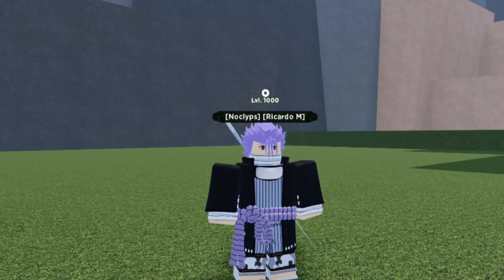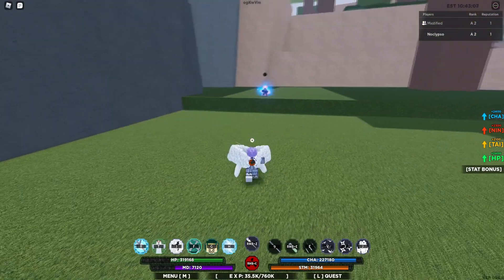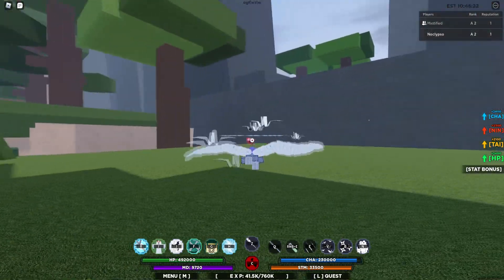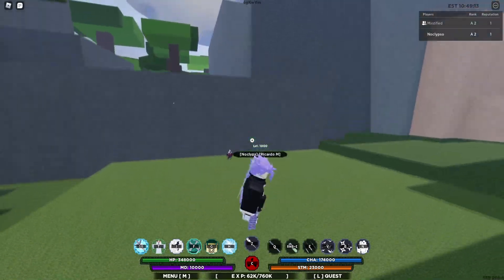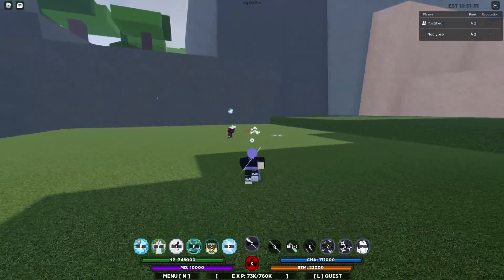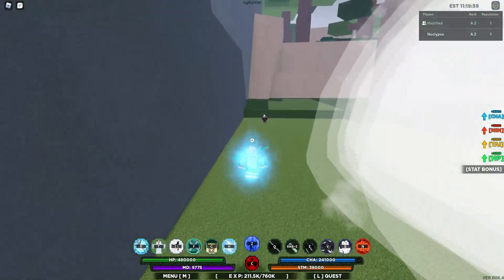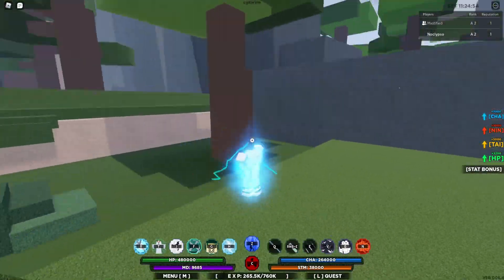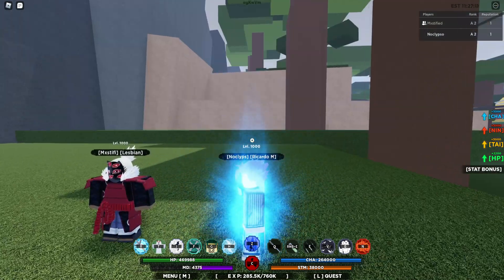Is The Paper KG Good? | Creating A 1 Shot Combo | Shinobi Life 2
Today we test out the new paper kekkei genkai.

Help me reach my goal of 100k SUBS! by hitting the sub button :)